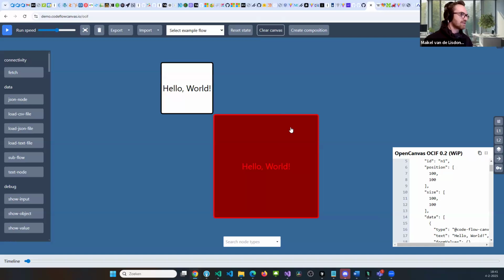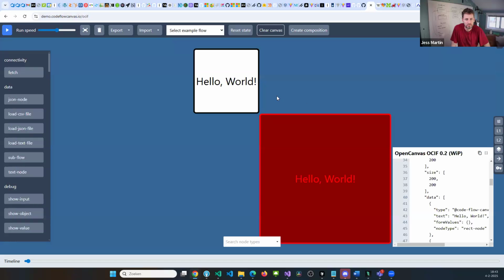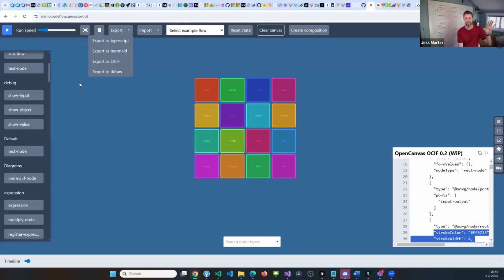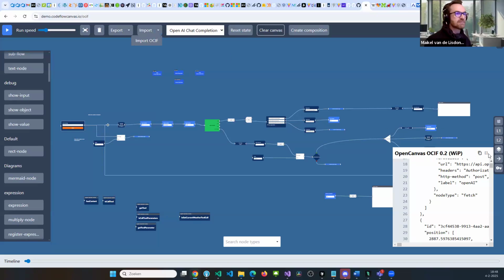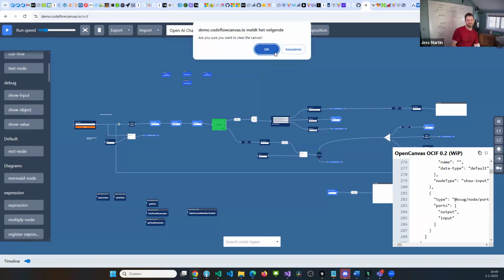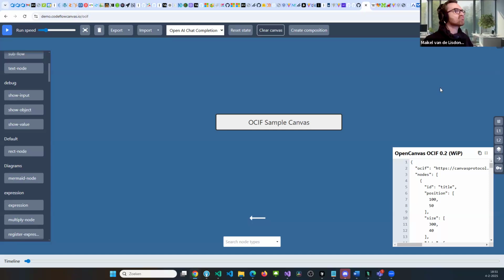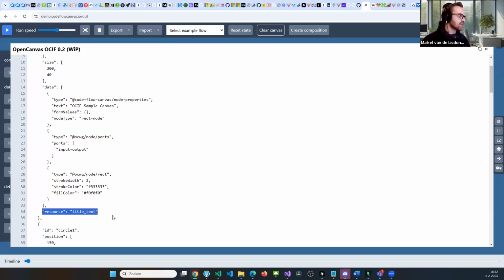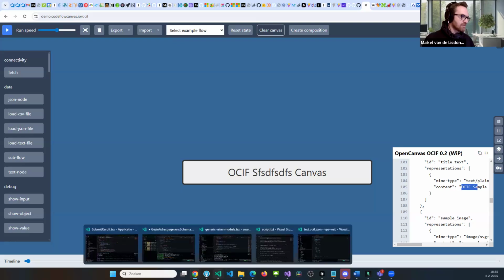OCWG Meeting #18 - February 4, 2025